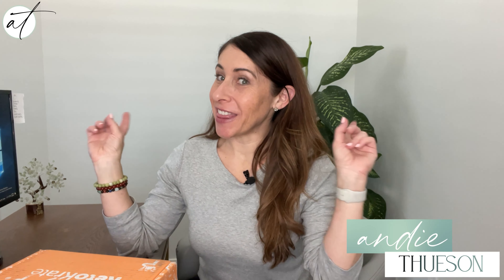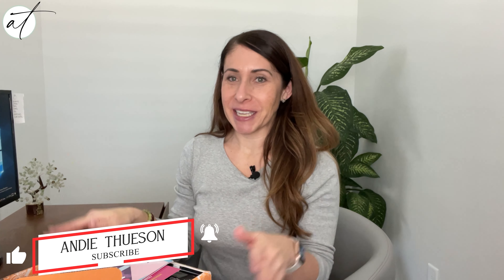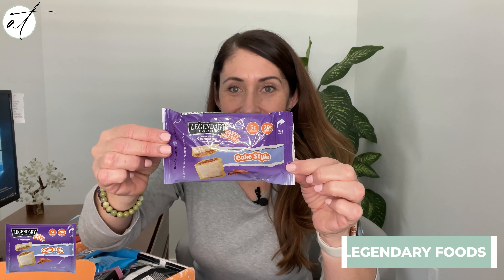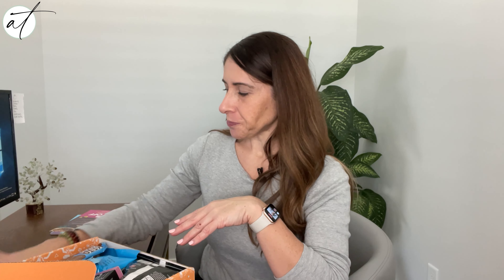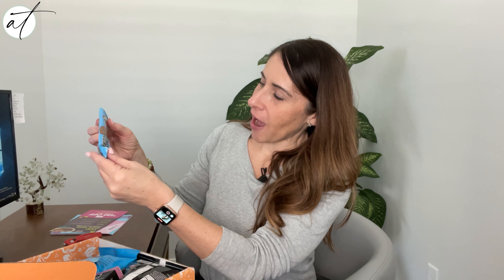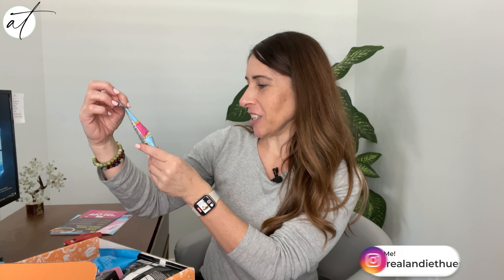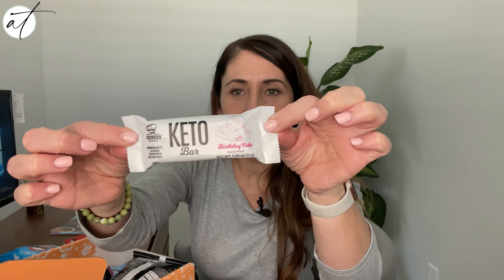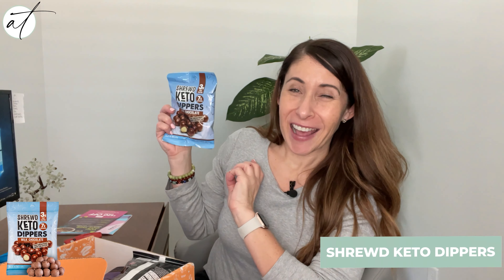NEW Keto Krate Unboxing Video! CHECK OUT What's Inside February 2022's box!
Well, Hello February, It's time for a  new Keto Krate Unboxing Video!

KetoKrate Unboxing for February 2022

In this episode, I complete a KetoKrate unboxing for February 2022. (Officially Available/Shipping Out Feb 1st) Orders are now open!

Each KetoKrate is full of savory goodness and sweet treats to help you out no matter what you may be craving!

KetoKrate is awesome because all products included must adhere to the following criteria:

*All snacks are 5g of carbs per serving or less (usually much less)

*Keto Krate is gluten-free, maltitol-free, aspartame-free, and soy and sucralose conscious. Soy or sucralose will never be found high up on the ingredient list.

So even if you are not following a Ketogenic diet, the snacks included are all clean, low in sugar, and free of a lot of the traditional chemicals you find in "sugar-free" snacks!

So happy snacking, friends!!

For more information on How KetoKrate works, make sure and check out my blog post review

SUPER DEAL ALERT: BOGO + A Digital Download of "KetoKrate's Ridiculously Easy To Follow Keto Guide! Complete with 7 Day Meal Plan, Recipes, Grocery Lists, Tips, Tricks, and Information that make giving up impossibly hard!!"
Use Code: ANDIENYBOGO Offer Ends 2/28 at Midnight

Brands/Tastes Included: (Instagram Handles of Brands Featured!)

Andie Thueson is a NASM certified personal trainer and nutrition specialist. She is HERE to help you be the healthiest, happiest, most vibrant version of YOU! If you want to change your life, it starts with loving who you are and choosing to care for the awesome human you are! At andiethueson.com, Andie discusses the proper care and treatment of you. Consider her site a field guide to helping you become who you always wanted to be!